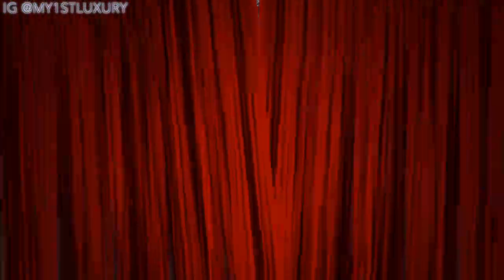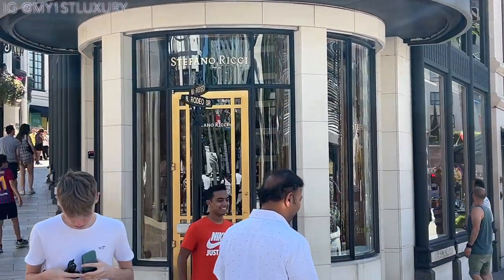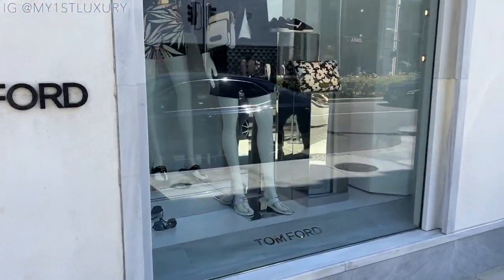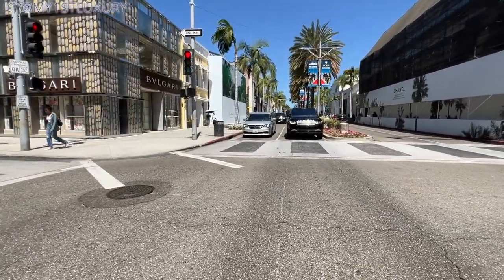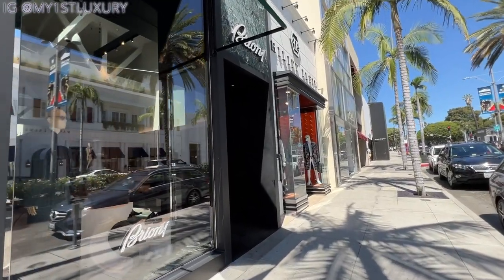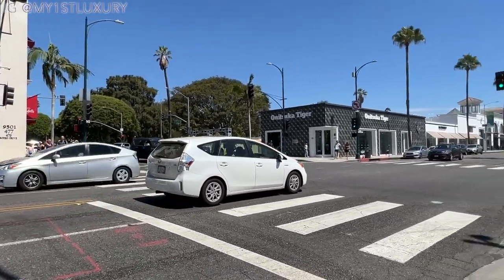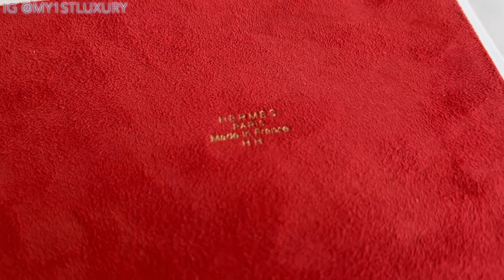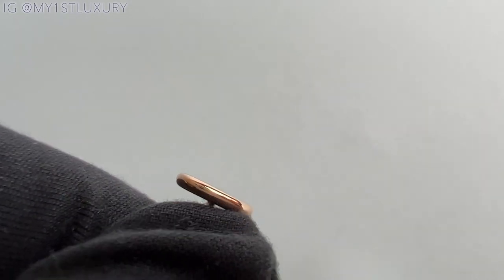Rodeo Drive Tour + Hermès Double Unboxing | My First Luxury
You've seen me shopping around Rodeo Drive in Beverly Hills but in this video, I want to give you a short tour of what to expect when visiting Rodeo Drive. What is it like? What is where? And how big/small is it really? This is also an update on the current situation on Rodeo since a decent number of businesses has changed since covid. Chanel is still in it's temporary spot and soon Cartier will follow along to rebuilt their flagship store.
Of course I had business to take care of when filming this tour for you and I'm unboxing that business with you in this video as well.

Let me know your thoughts on the Rodeo Drive universe in the comments below ⬇️⬇️ have you been to Rodeo Drive? Would you want to? And how far would you have to travel to get here?

❣️ More Visual Inspiration on Instagram ❣️ @my1stluxury